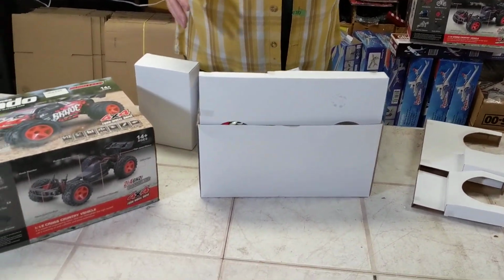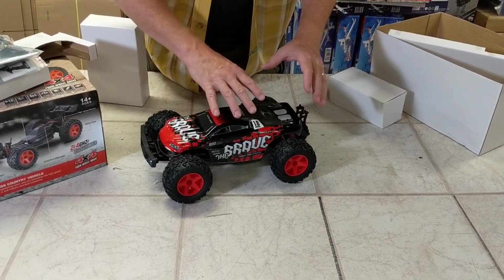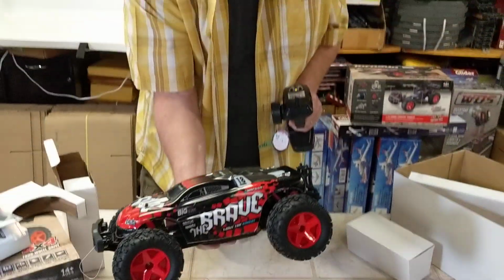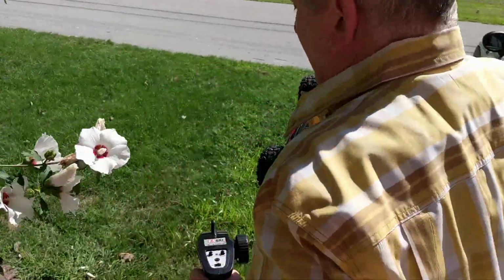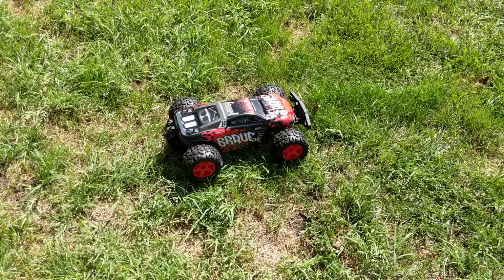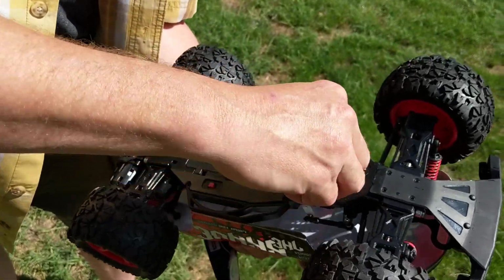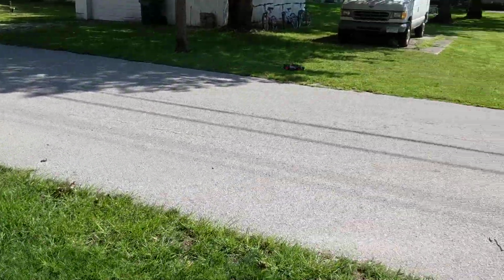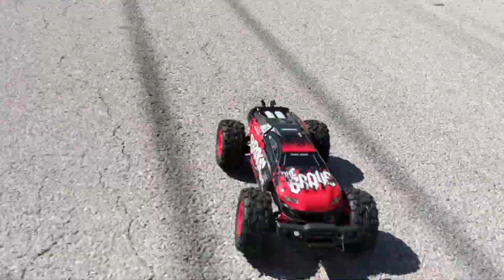SUBOTECH BG1518 TOP RACING SERIES TORNADO 4X4 FOUR WHEEL DRIVE 1:12 SCALE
$ 59.99
10.00 SHIPPING

 FEATURES
4X4 4 WHEEL DRIVE
RTR READY TO RUN
7.4V 1500 MAH BATTERY
SHOCK ABSORBER
WHOLE METAL BEARINGS
METAL GEAR DIFFERENTIAL
RUBBER TIRES
HIGH SPEED MOTOR

IT IS MADE OF ENGINEERING NYLON,AND CAN STRENGTHEN IN HIGH-SPEED CAR'S CAPACITY IN
ANTI-COLLISION AND BEAT RESISTANCE